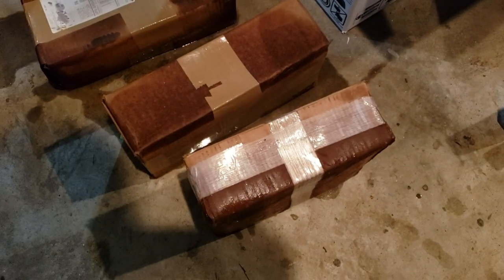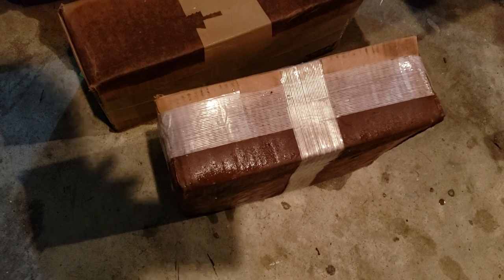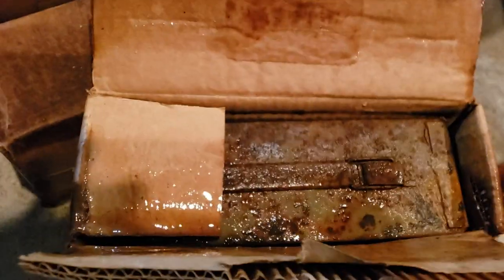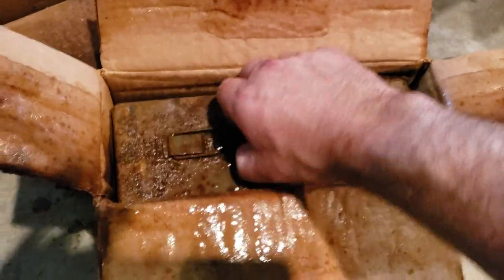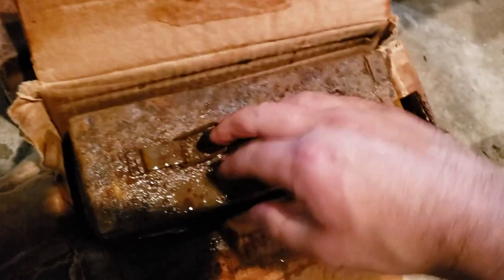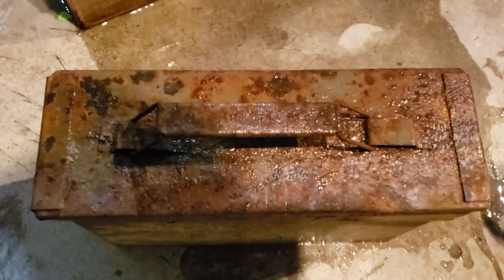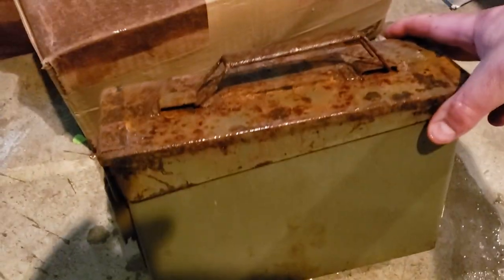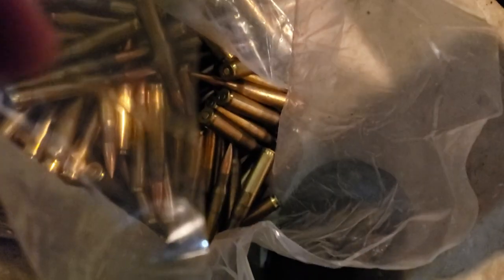Opening Ammo Can That Was In A Flooded Basement